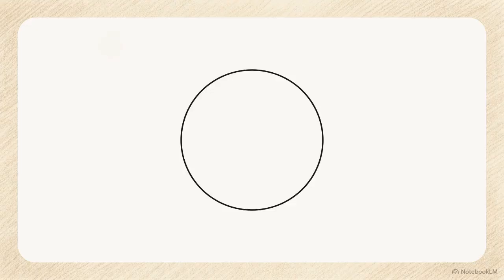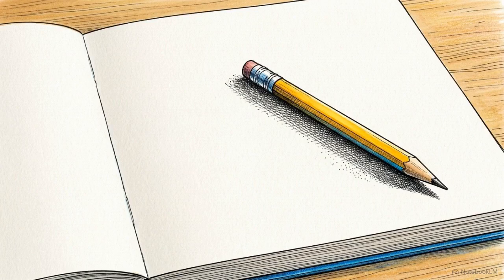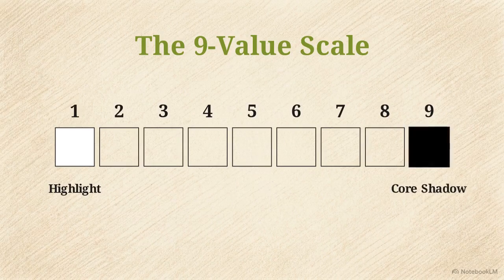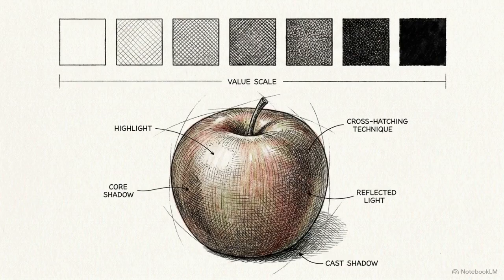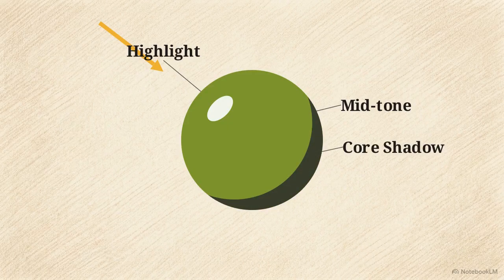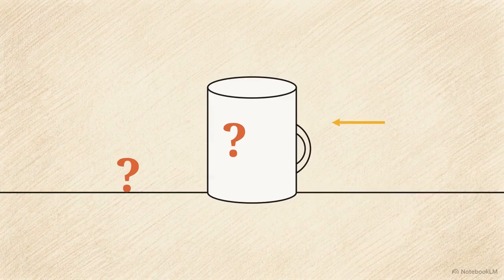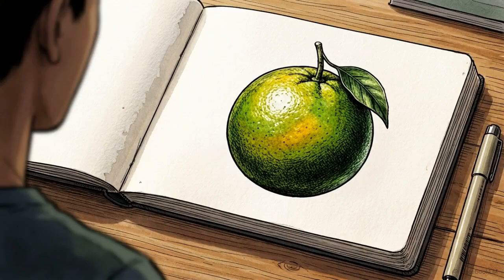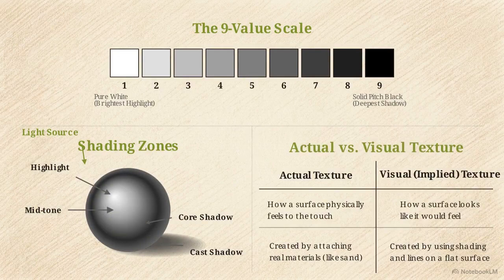Exploring the material environment - Art and Design Senior Two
This video will guide you on how to observe, source, and utilize both natural and man-made materials to create unique and sustainable artwork.